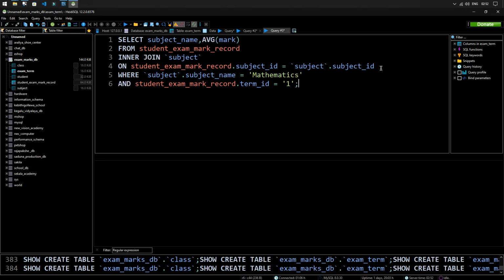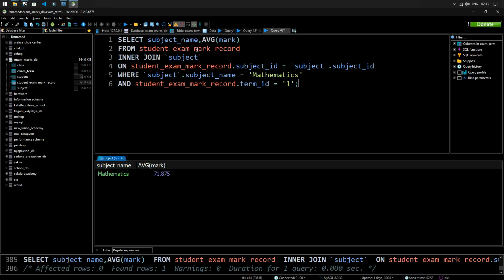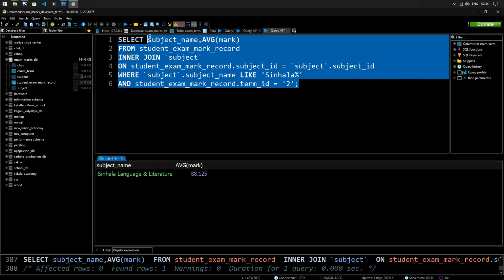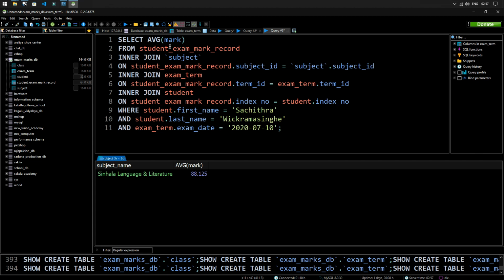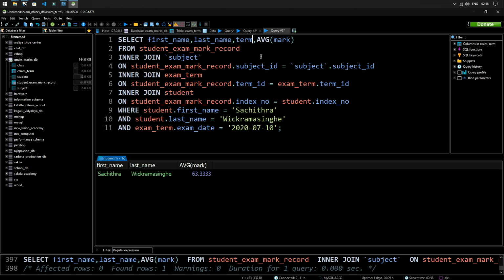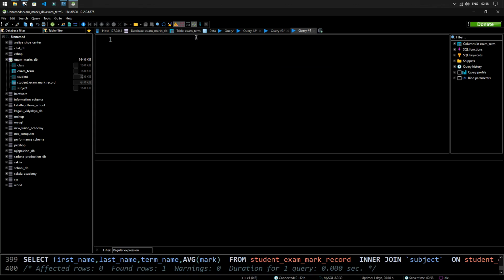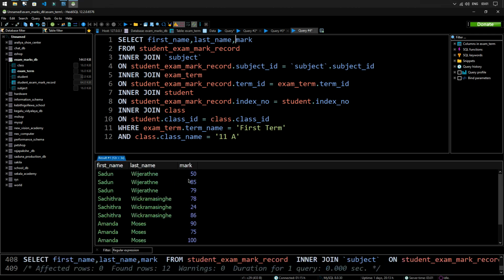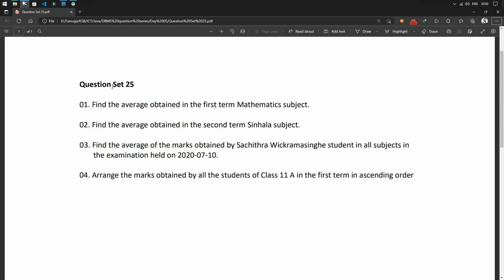Question set 25 | DBMS Question Series | Java Institute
⭕Set 25

⭕DBMS Qustion Series
⭕1st year

Topic : Explain how to use the Average SQL Functions using the data in the Database Tables.

The video demonstrates how to design the query statement needed to calculate the average and how to use Join Query and Sub Query to create a table link.